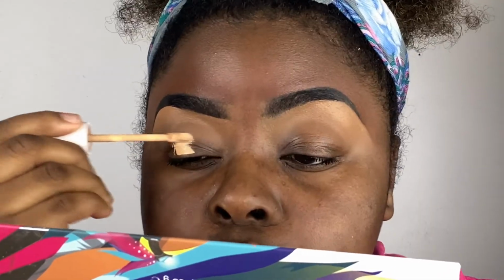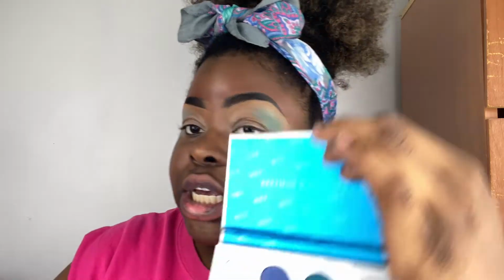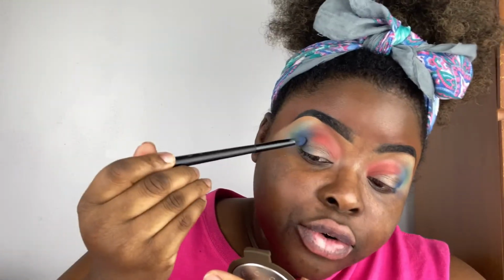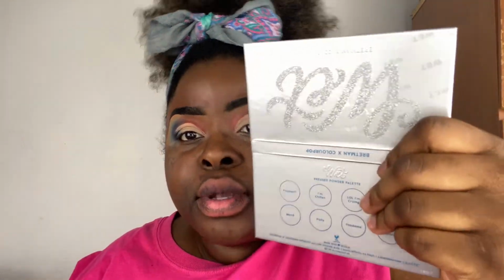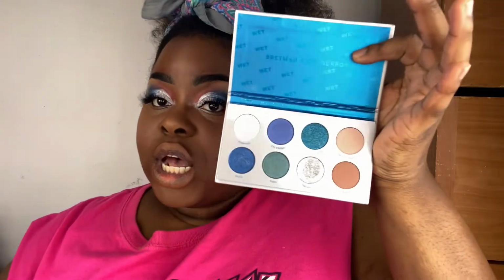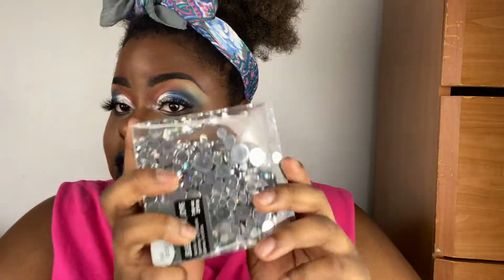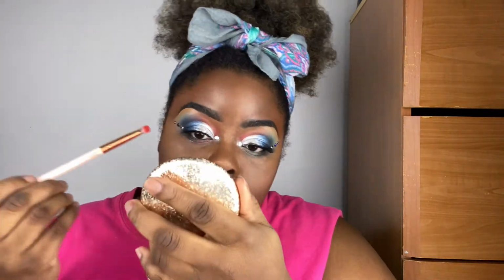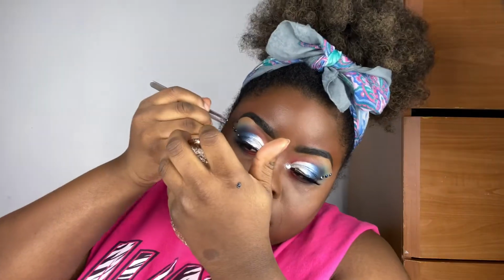QUARANTINE CARNIVAL MAKEUP TUTORIAL EP 1 - HAITI | NENE J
JUST CAUSE WE IN QUARANTINE DONT MEAN WE CANT PLAY MASS IN THE LIVING ROOM !

BH COSMETICS - BACK TO BRAZIL PALETTE
COLOURPOP - X BRETMAN ROCK WET PALETTE, CONCEALER SHADES: MEDIUM 30 & DEEP GOLDEN 60
ANASTASIA BEVERLEY HILLS - CONTOUR PALETTE: DEEP
MAC COSMETICS - SOFT OCHRE PAINT POT

STALK ME ON THE SOCIAL MEDIAAAAAAAAAAAS!!!